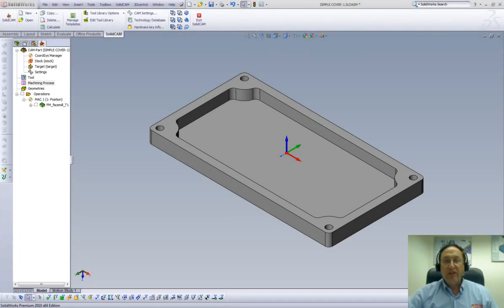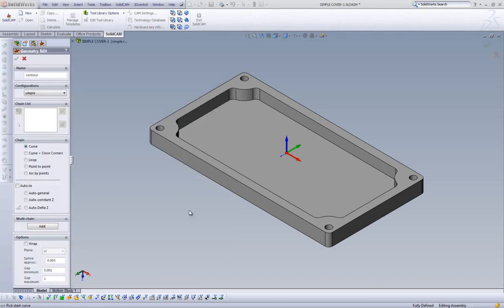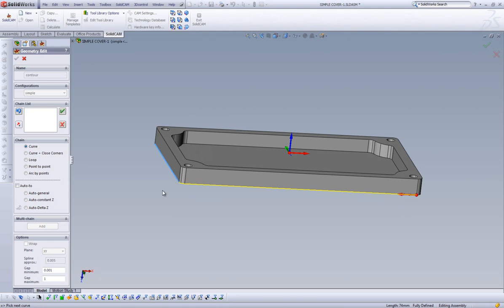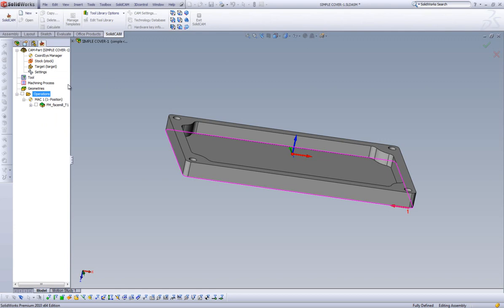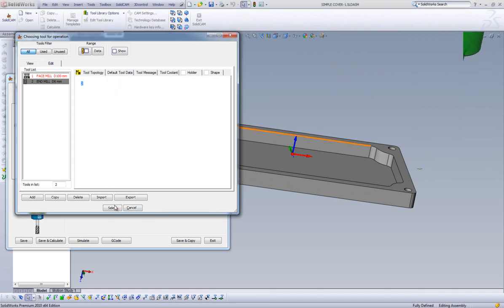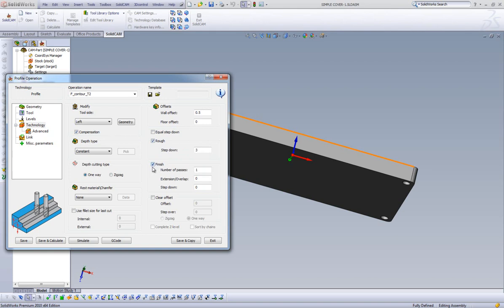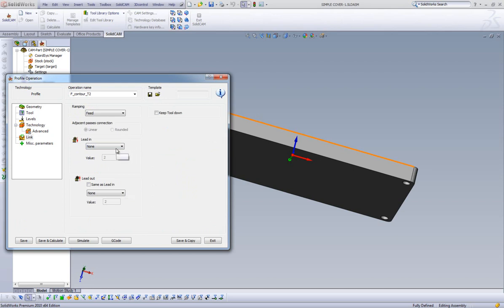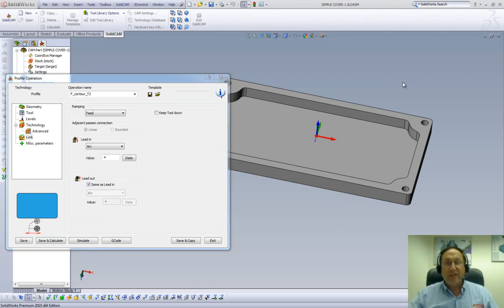Jump Start Lesson 1 Part 4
This chapter takes you thru thebasic Profile operation.